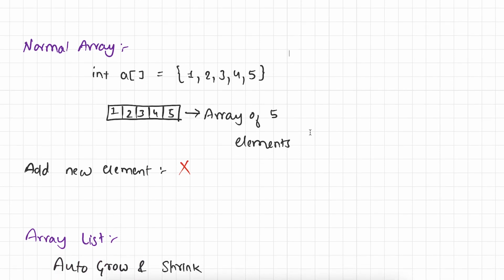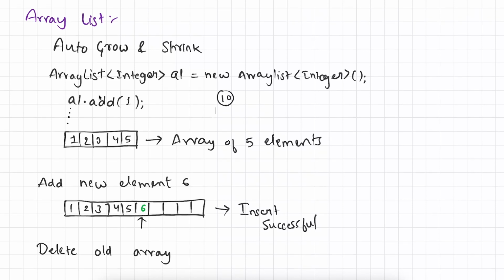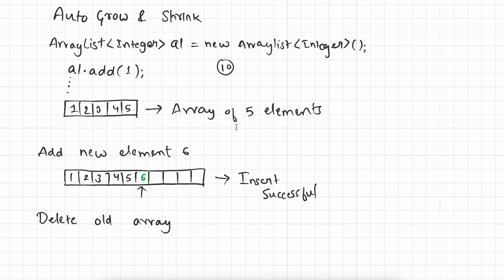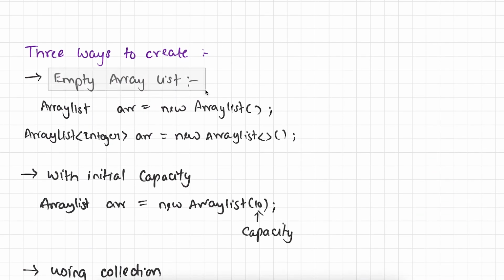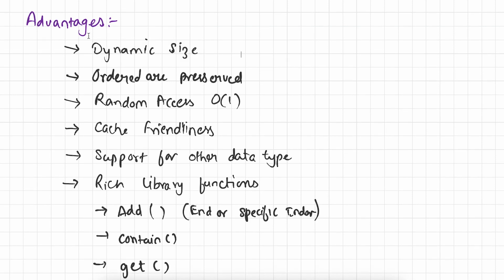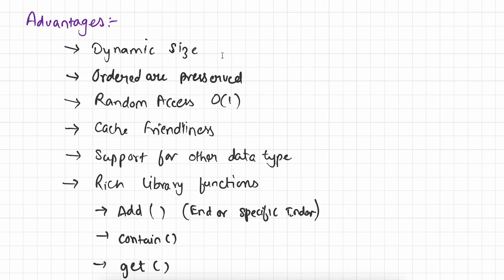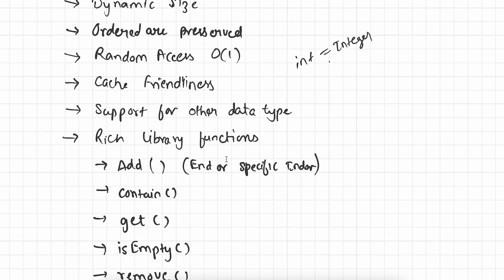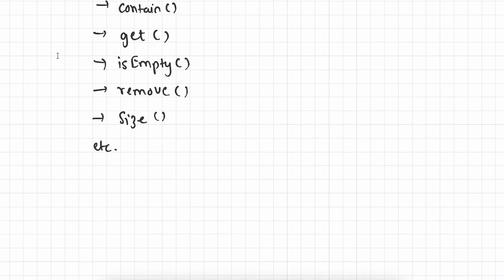Array List Data Structure in Java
In this video, I talked about the Array List Data Structure in Java.